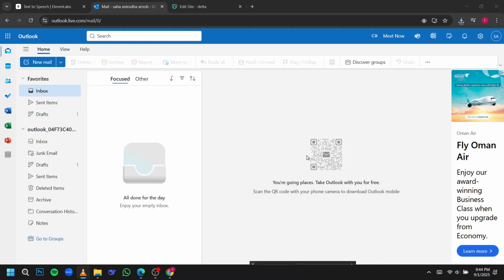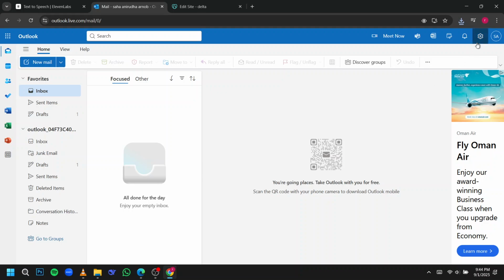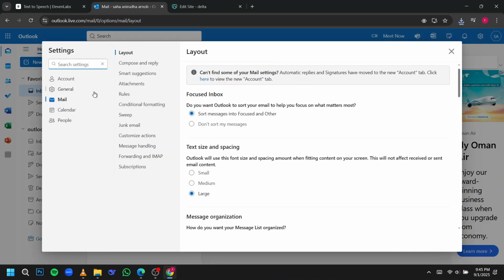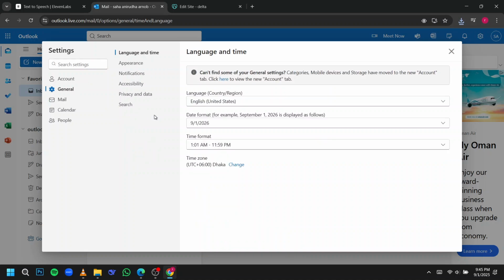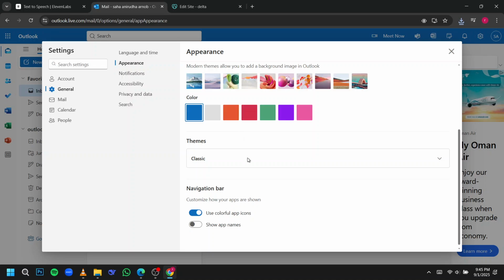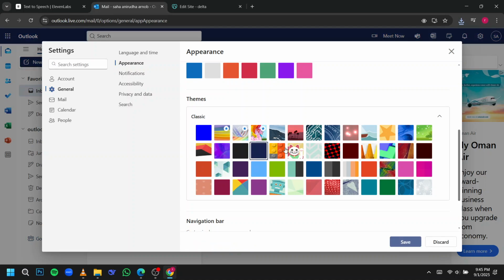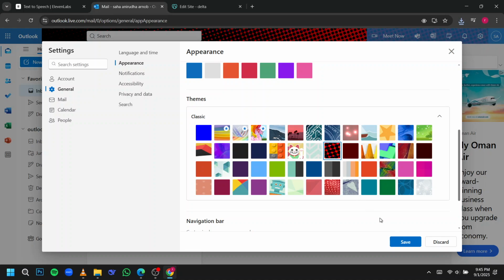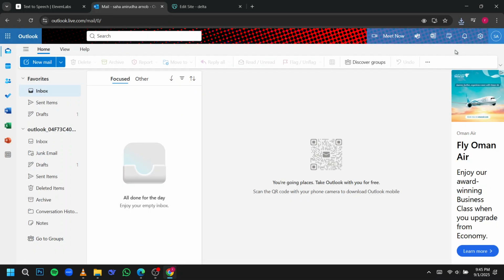How to Outlook Theme Change 2025 (Easy Guide)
How to Outlook Theme Change
In this video, you will learn how to change the Outlook theme quickly and easily. We’ll guide you step by step on customizing your Outlook interface, including changing colors, backgrounds, and dark mode settings. Enhance your email experience with a fresh look and learn tips on personalizing Outlook appearance, Outlook dark mode, and theme settings for Outlook.